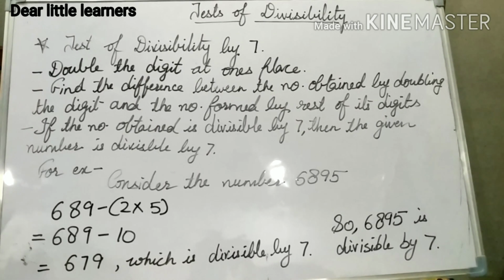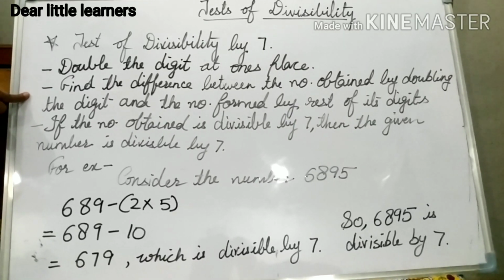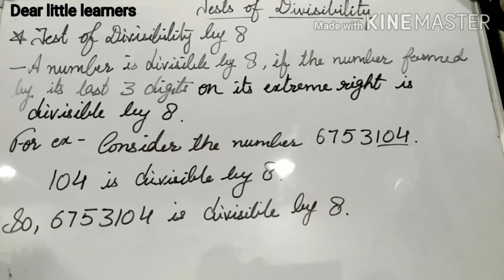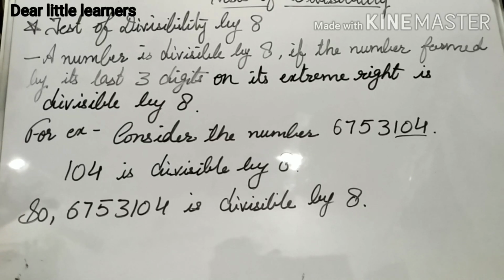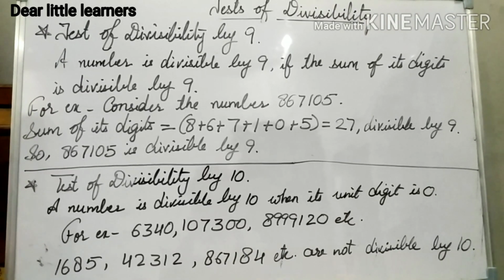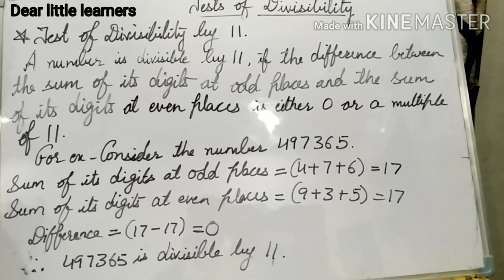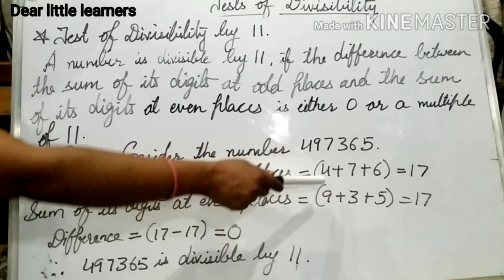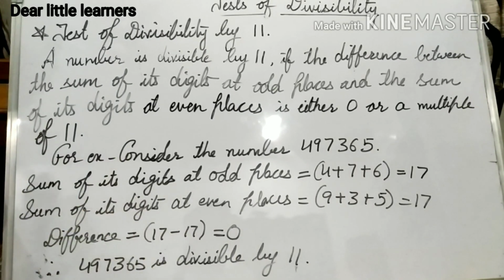Tests of Divisibility (part 2 )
Divisibility tests of 7, 8, 9, 10 & 11 (for class 4th, 5th, 6th & 7th)